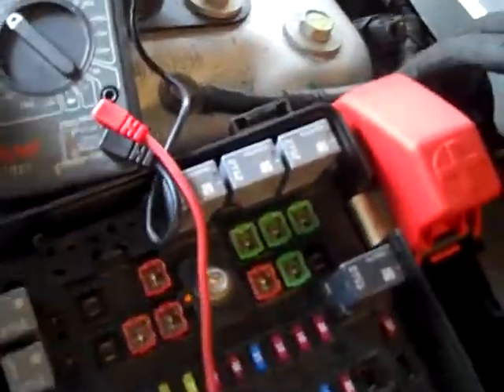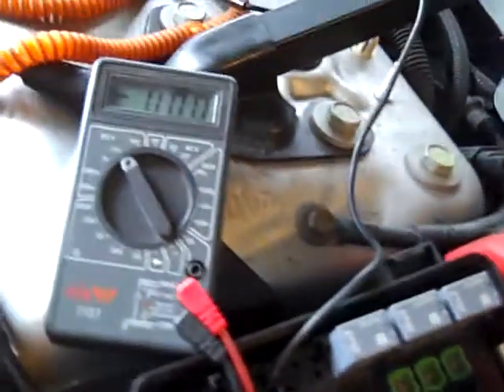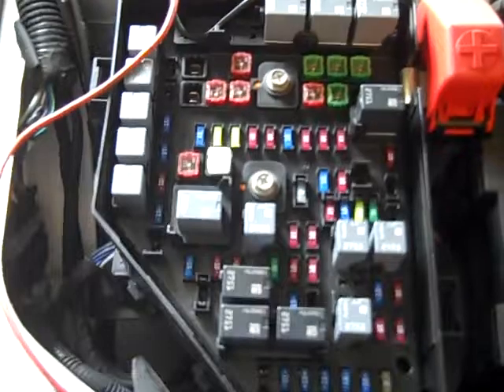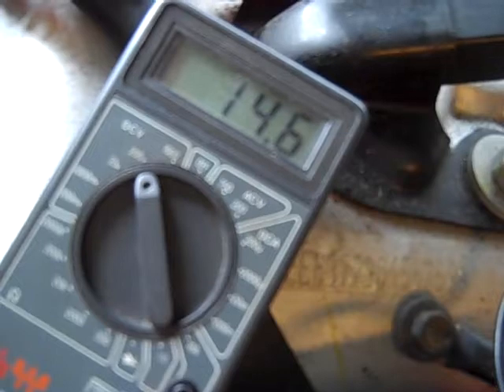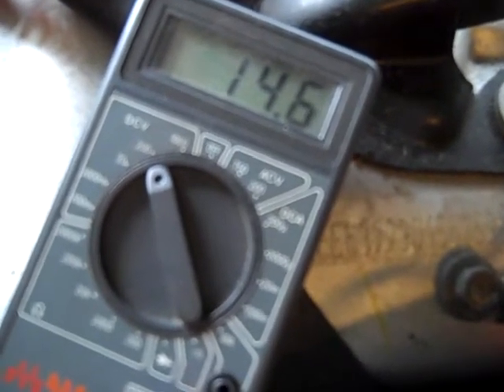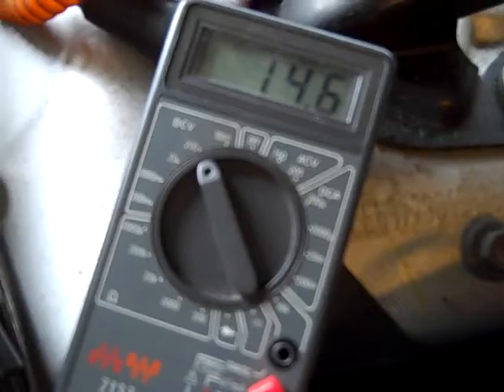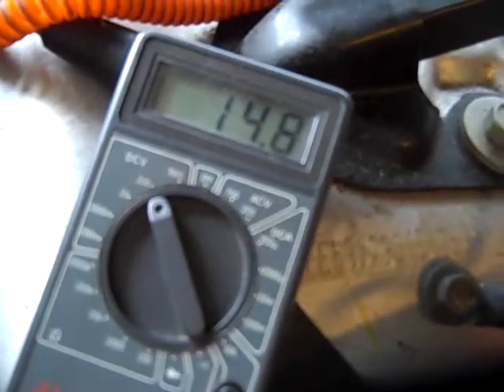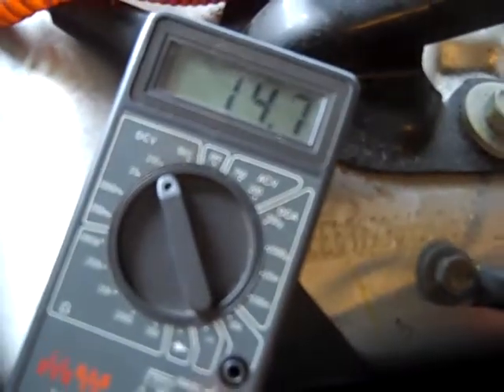How to check car fuses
People often ask about checking for blown fuses on cars. Questions like where they're located and how to figure out which one does what. Sounds like basic stuff but mini fuses can be a pain to check because they are so tiny. You don't want to pull each one out because there are to many and damaging terminals is possible. So I shot this quick video covering the basics of how to check them with a meter. For more information review this page about strategy based electrical diagnosis